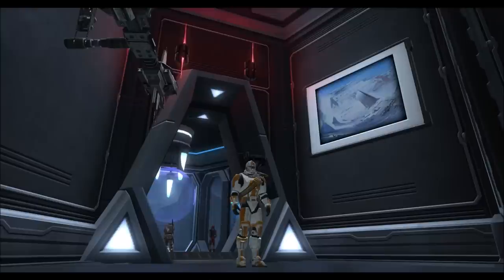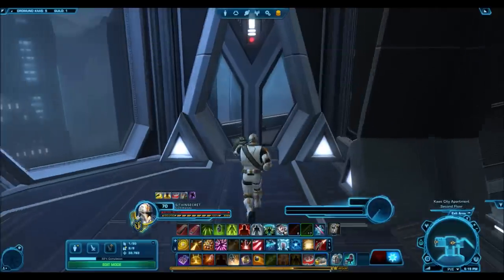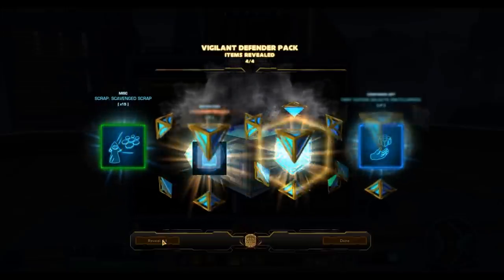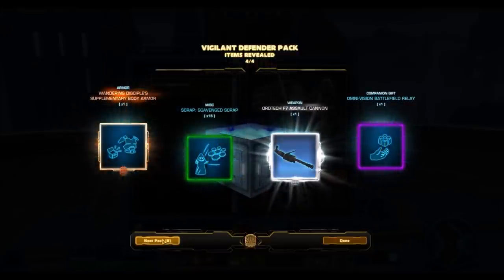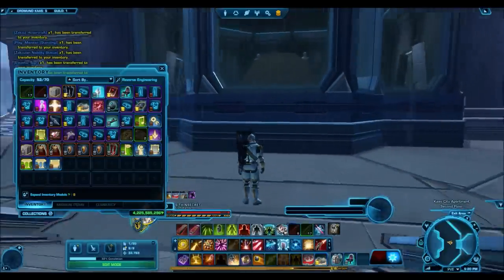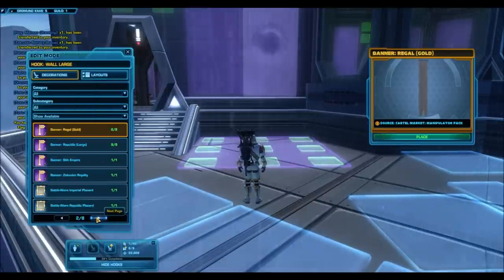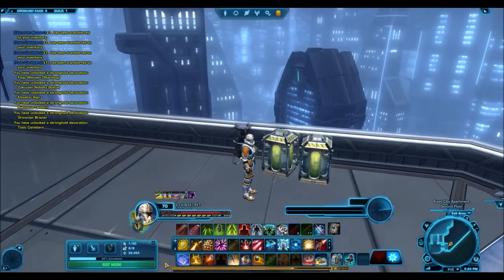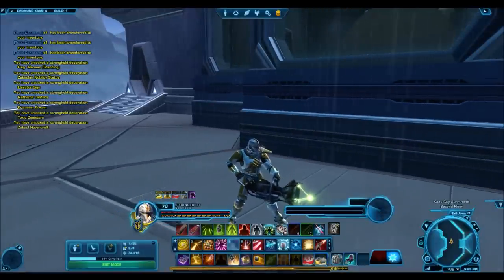SWTOR: Opening 26x Vigilant Defender Packs